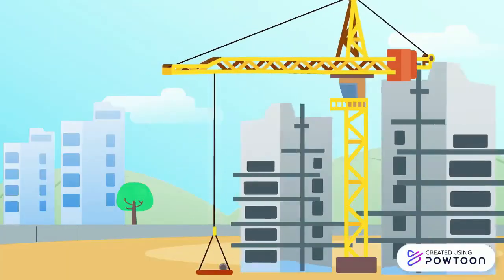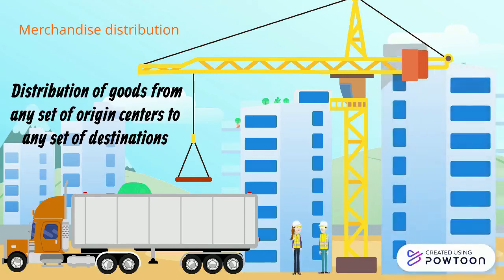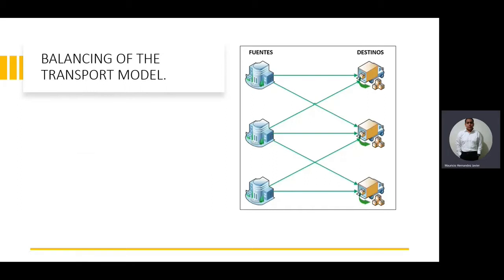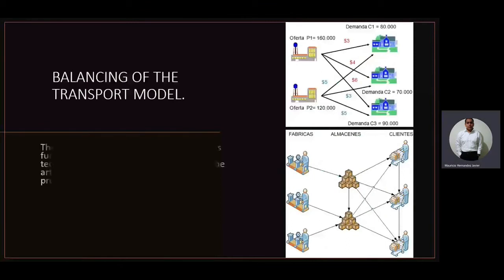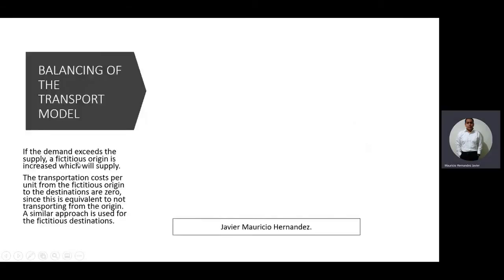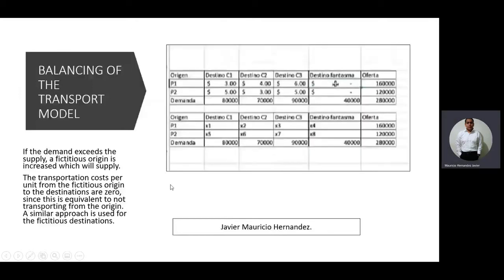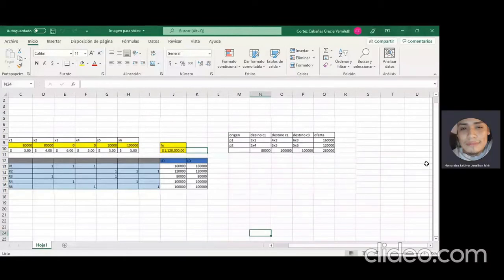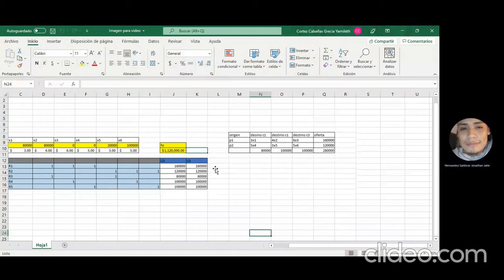Models transport Video Unit 3